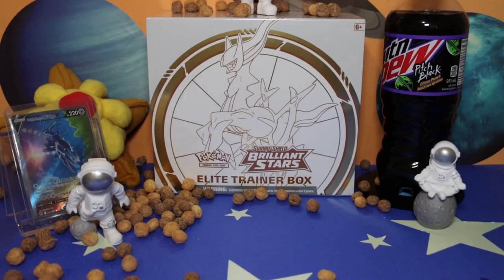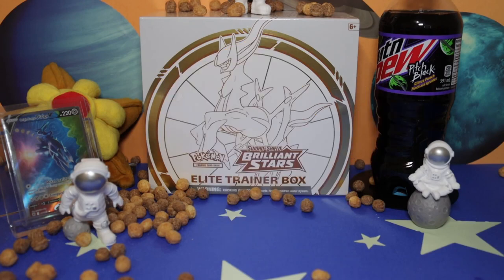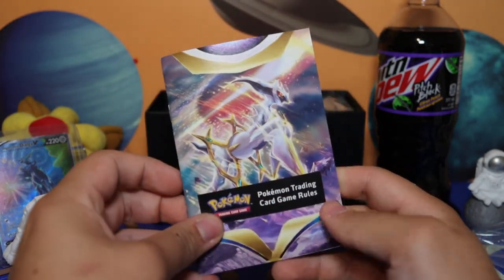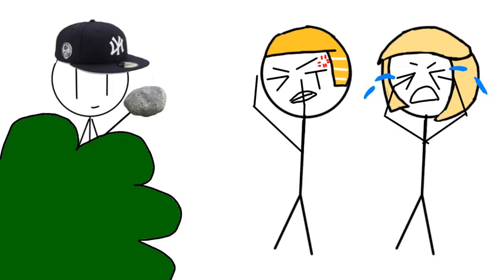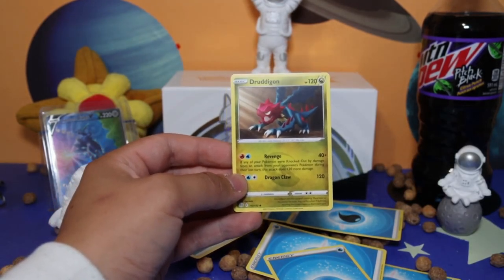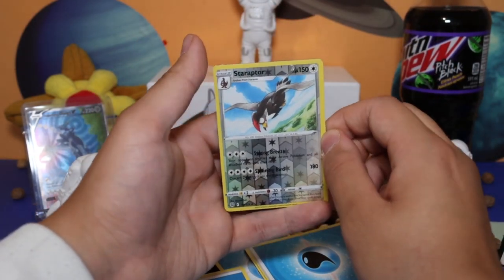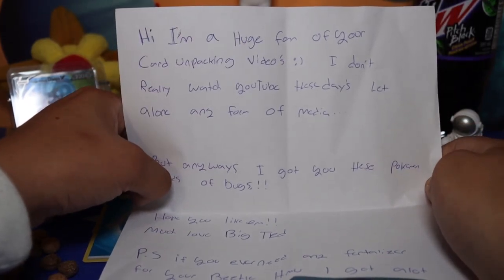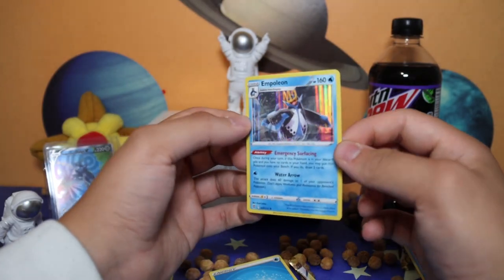Unpacking a BRILLIANT STARS ELITE TRAINER BOX!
Carti is on "top"⬆️ and has a lot of success🤑👽 "right now" But he didn't "wake up like this",💤😴 it's been a "long time"🤤🍆😦 coming. Before he would "pull up"🚘👀🗣️ in a "foreign" and put some "mileage"☄️ on his lambo🏎️ in the "middle of the summer"😎🦎☀️ he was a "broke boi"😖😶‍🌫️👎 with his stummy hurtin,🤮😵‍💫 "lookin"👀 for "crumbs",🍞🙏 hoping to one day "flex"🤑💰💸 in a new "location"💯💯🌃

00:00 Intro
04:30 Opening ETB
11:40 Pack 1
13:38 Pack 2
15:24 Pack 3
16:38 Pack 4
18:21 Pack 5 and mail!
22:34 Pack 6
24:53 Pack 7
27:39 Pack 8